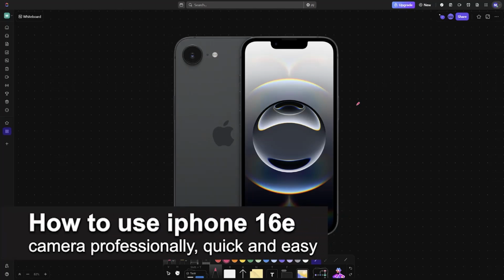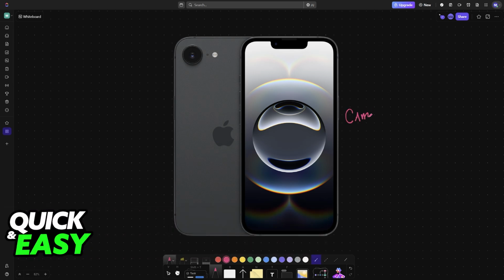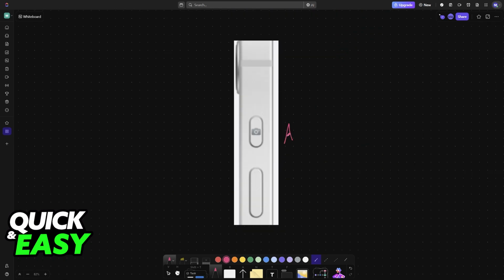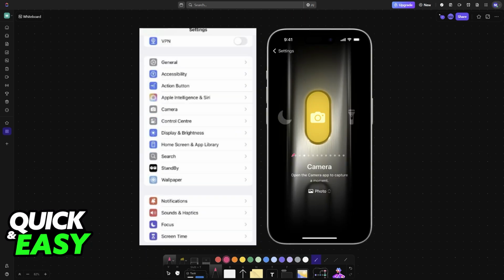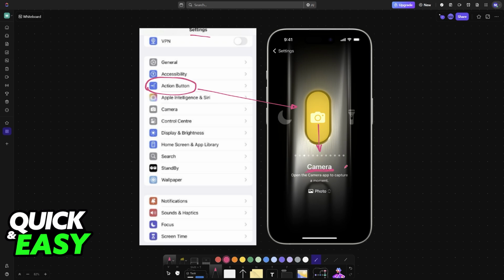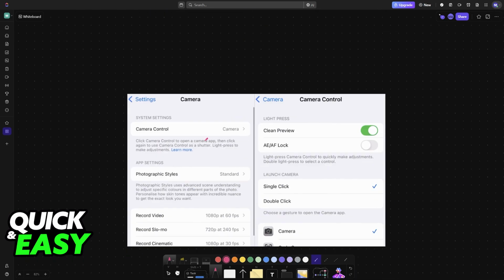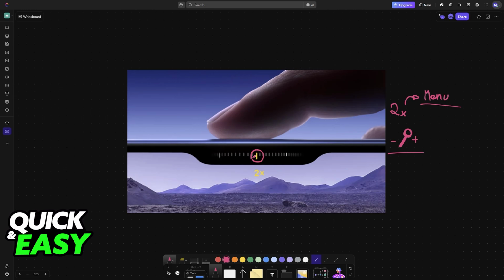How To Use iPhone 16e Camera Professionally (2025) - Step by Step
I will solve your doubts about how to use iphone 16e camera professionally, and whether or not it is possible to do this.

I hope I have helped you with the video!